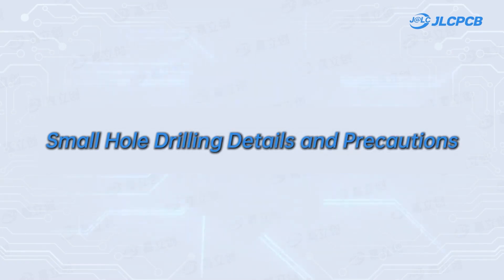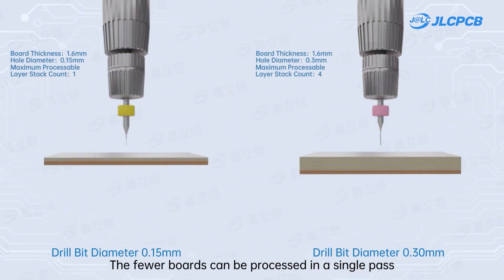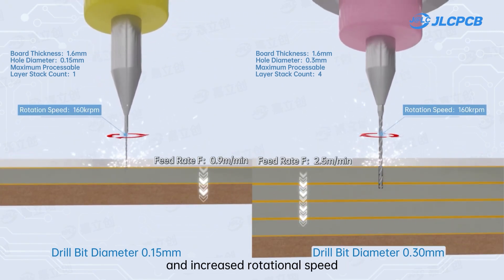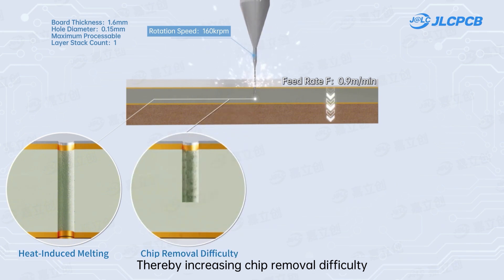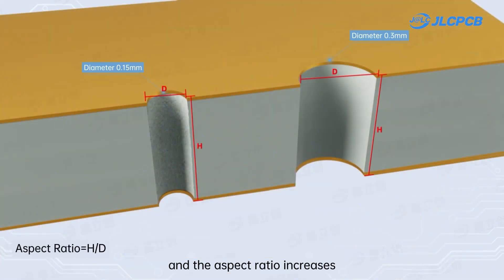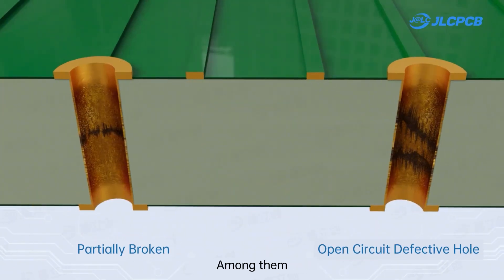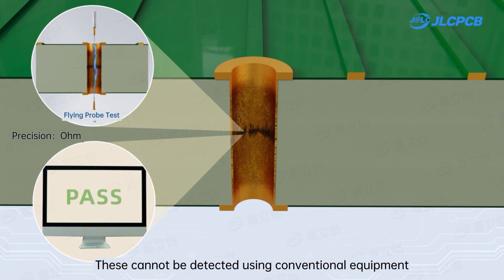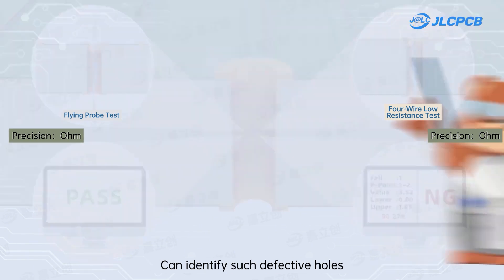3 Key Benefits：Why Multilayer PCBs Use Via-in-Pad and ENIG jlcpcb engineering pcb design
👉PCB Fab & Assembly from $2!

🌍 Global PCB & PCBA manufacturing leader with over 18 years of experience.
💼 Trusted by 5.48M+ customers worldwide, handling 14.5M+ orders annually.
🛠️ Products: 1-32 layer FR-4 PCBs, Flexible PCBs, High-Frequency PCBs, Aluminum PCBs, Copper Core PCBs.
💰 Affordable pricing: $2 for 1-8 layer PCBs, $2 for Flexible PCBs.
🚀 Quality, affordability, and fast delivery for your innovative projects.
🌎 Serving 180+ countries globally with 24/7 online service.
📏 5 intelligent production bases covering 290 acres with over 9 million square meters annual production capacity and an annual output of 7 million square meters. More than 6,000 employees are dedicated to ensuring top-quality results.